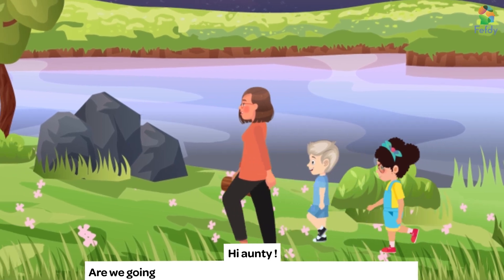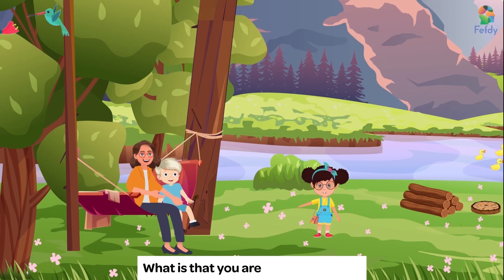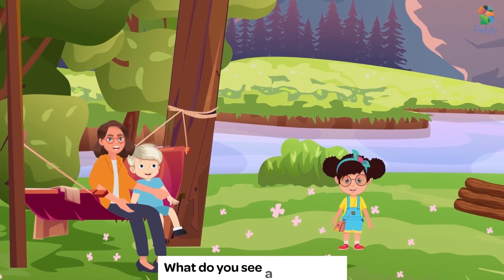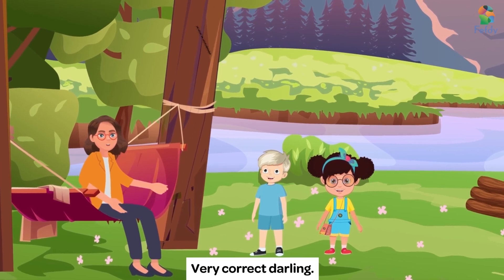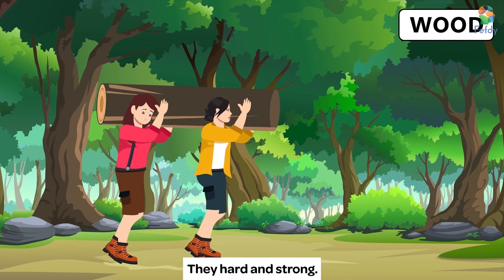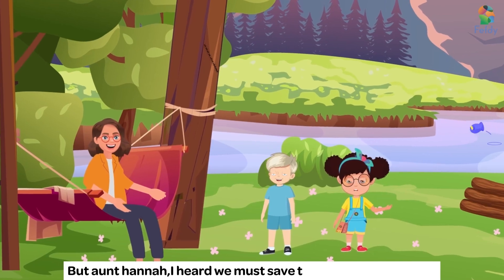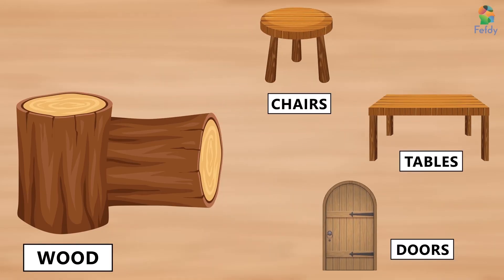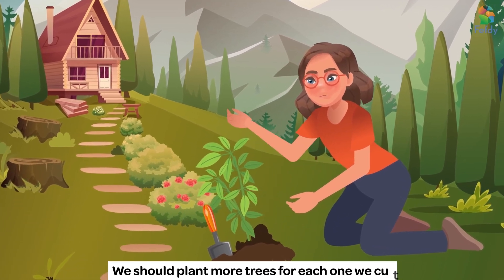Discover Amazing Materials from Trees | Learn all about trees | Fun Learning for Kids!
🌳✨ Join us on a fun and educational journey to discover the amazing materials we get from trees! This video is perfect for kids who want to learn about the various products and materials that come from trees, and how they impact our daily lives.
Our engaging video uses colorful animations and simple explanations to make learning about trees and their materials fun and easy to understand for kids of all ages.